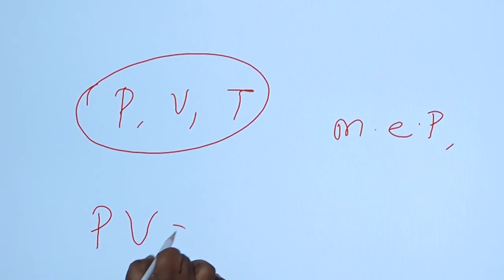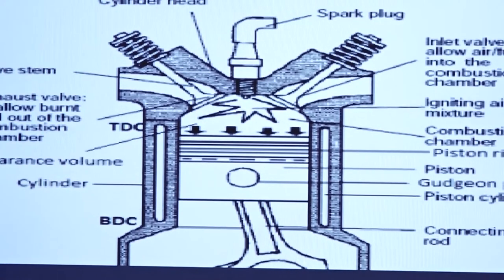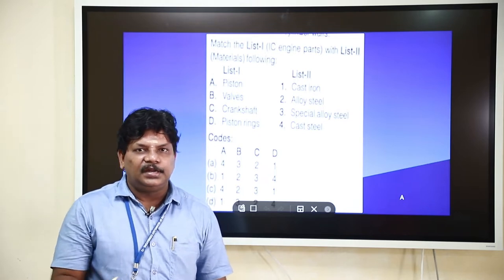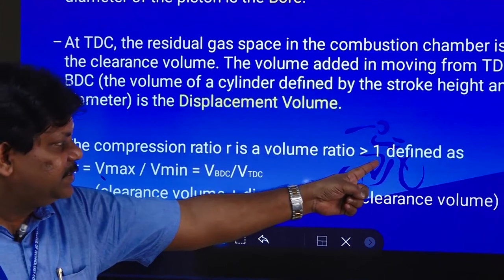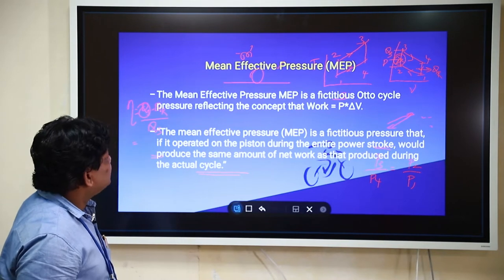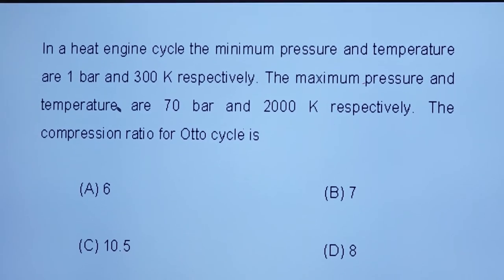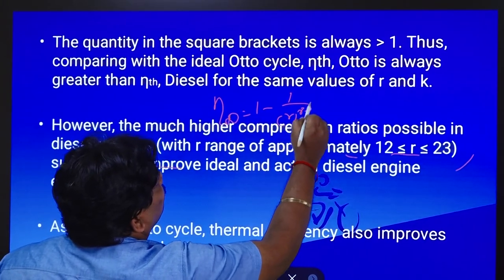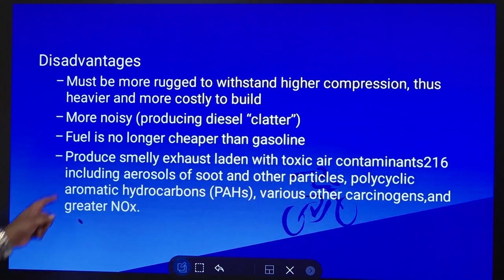GATE 2021 - Mechanical Engineering Course – INTERNAL COMBUSTION ENGINES - Lecture 1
This GATE 2021 free online coaching class is conducted by the Department of Mechanical Engineering, Government College of Technology, Coimbatore.

Today's lecture is regarding the chapter INTERNAL COMBUSTION ENGINES – OTTO CYCLE & DIESEL CYCLE

- Lecture by Dr. K.Ramesh (M.E.,Ph.D., DLLAL, MISTE)